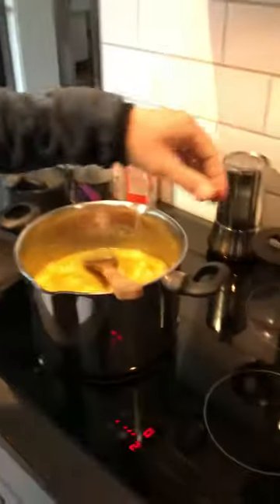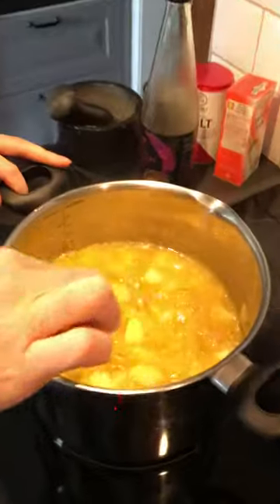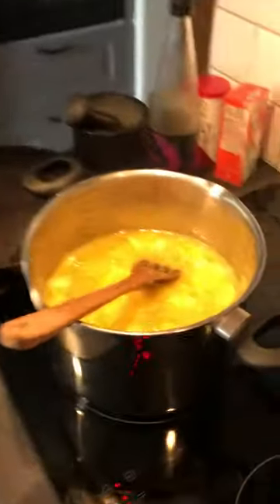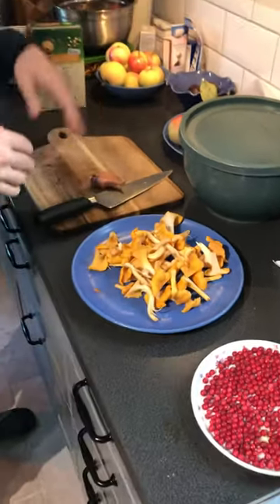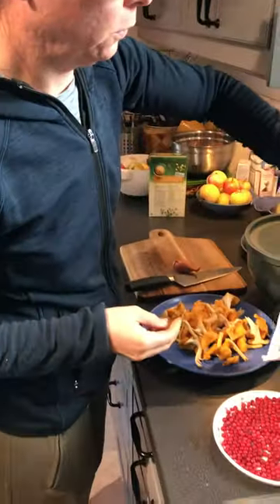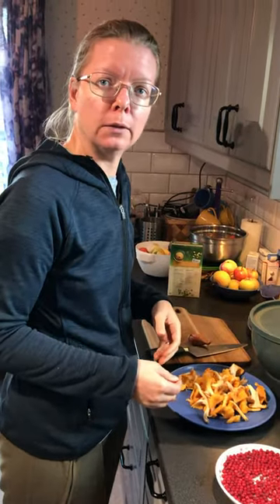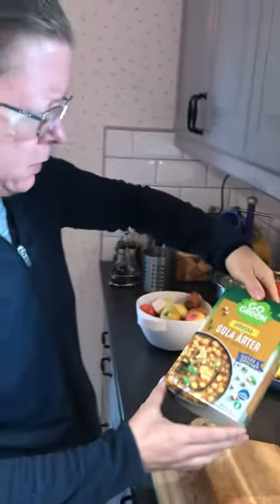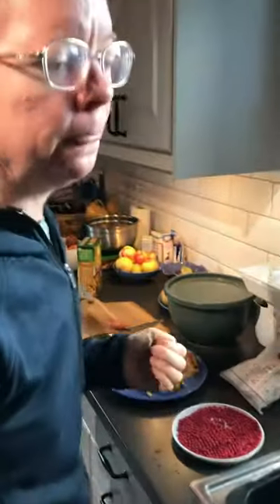Apple/plum sauce, chanterelles & lingon berries with moose meat balls & potatoes & dhal 2/6 - 23-188